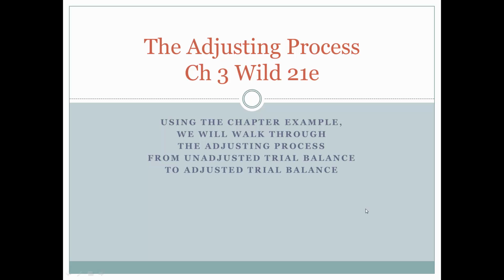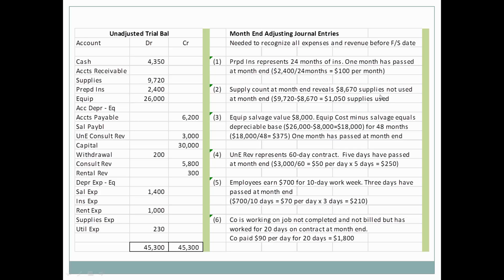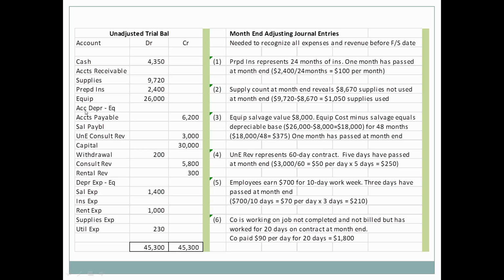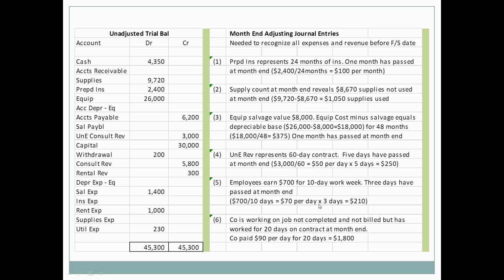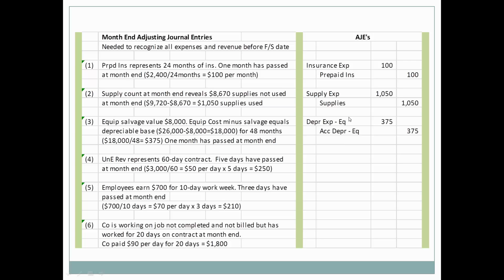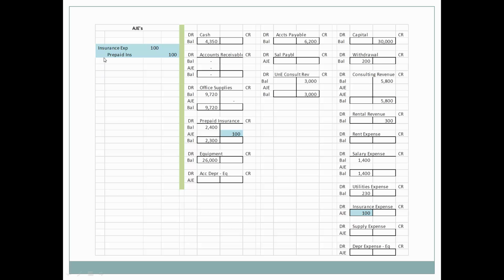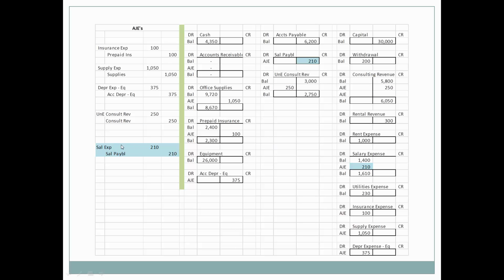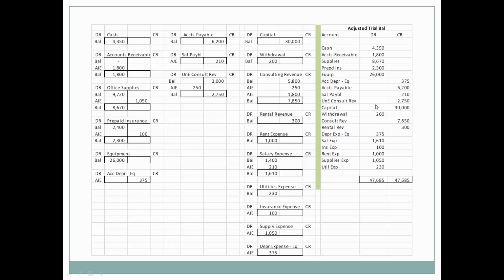Ch 3 Sole Proprietor Adjusting Process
Using an example, we will walk through journalizing Adjusting Journal Entries, posting them to the General Ledge (T Accounts) and preparing an Adjusted Trial Balance